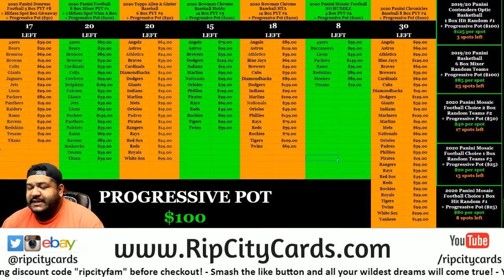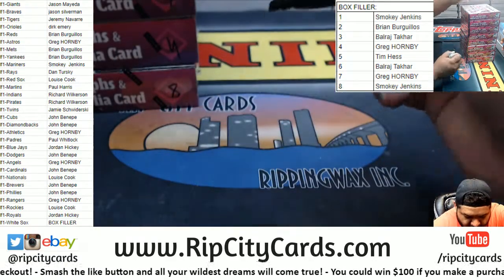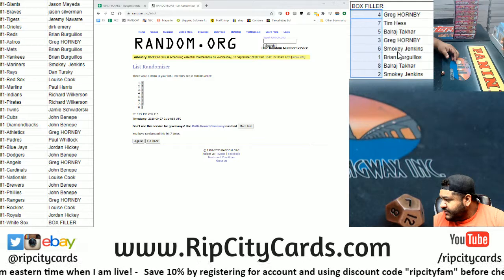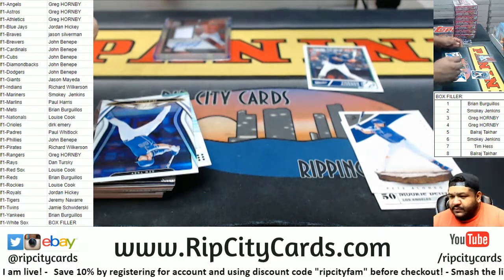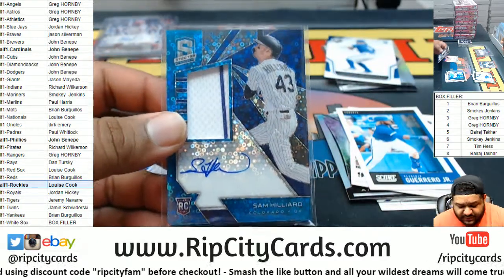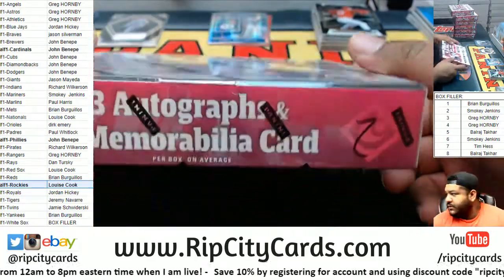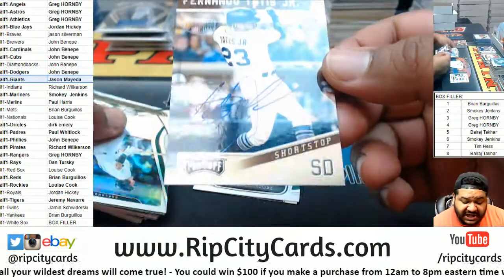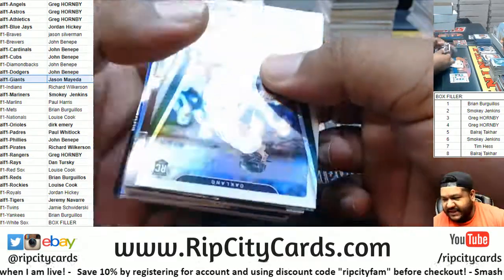FERNANDO TATIS ROOKIE AUTO! - 2020 Panini Chronicles Baseball 8 Box PYT #1